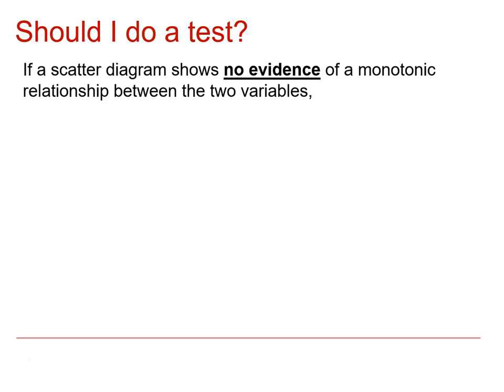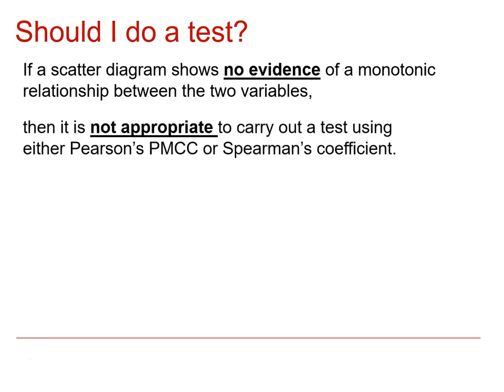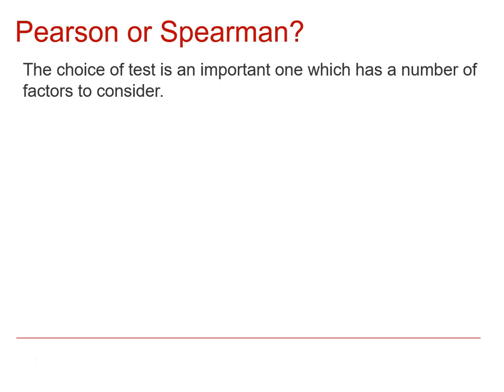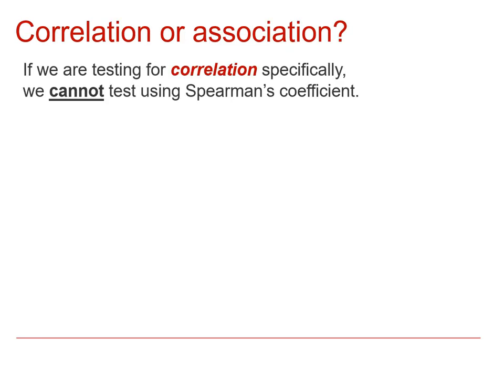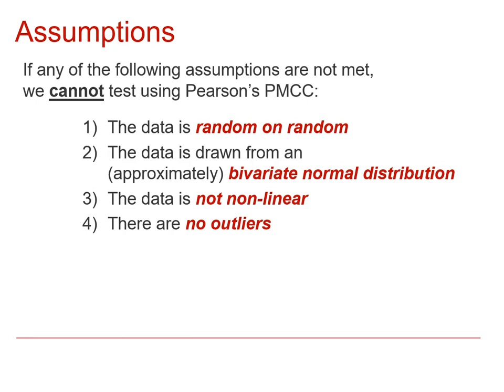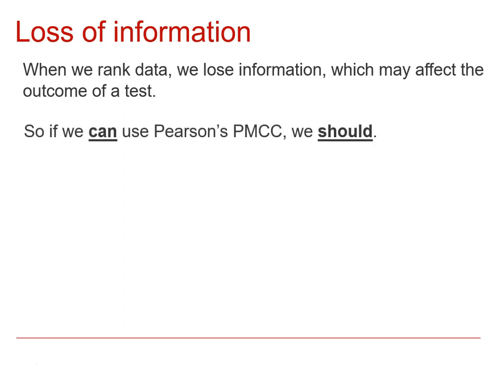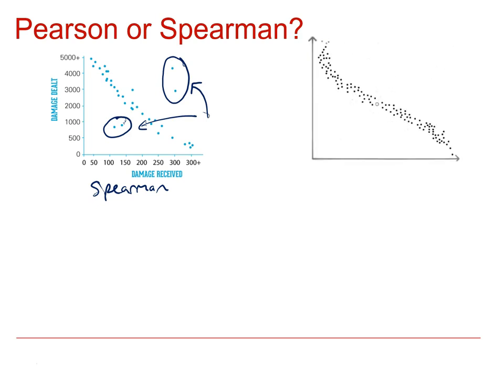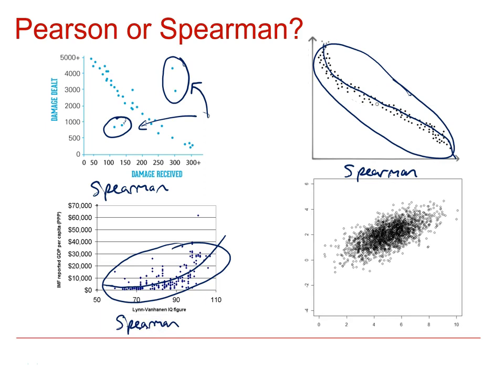MEI Statistics (a): Bivariate data 2-7